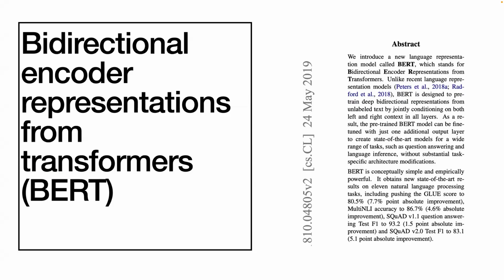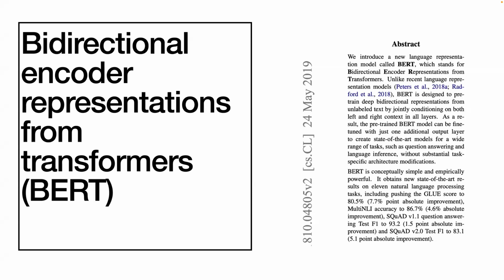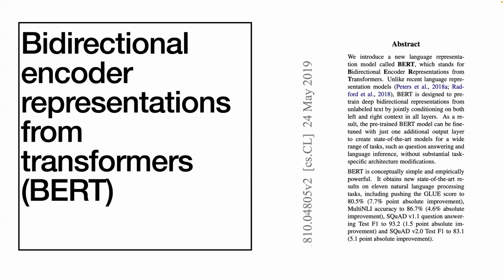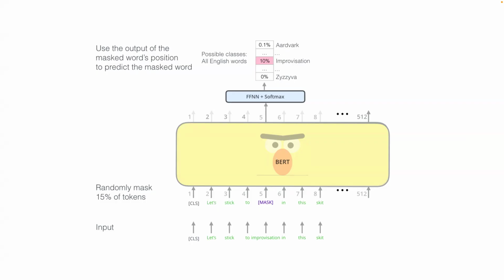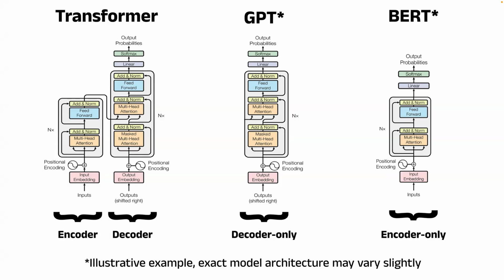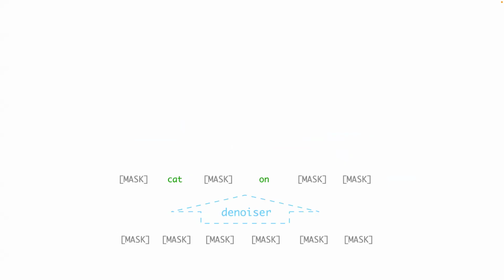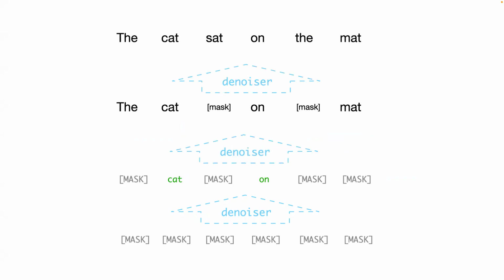Week 7 Tuesday